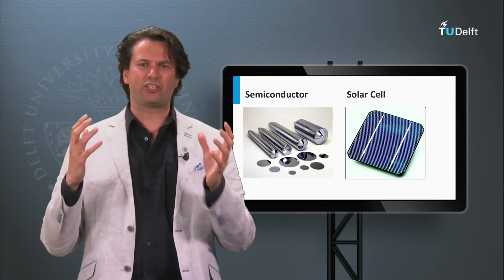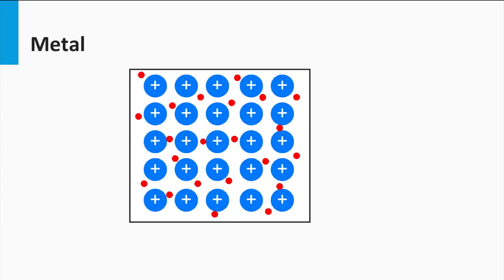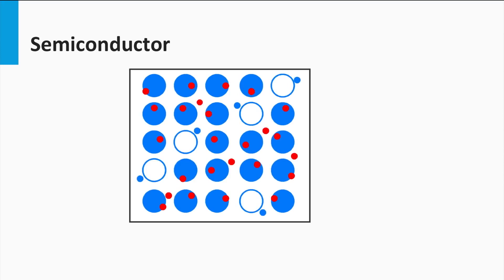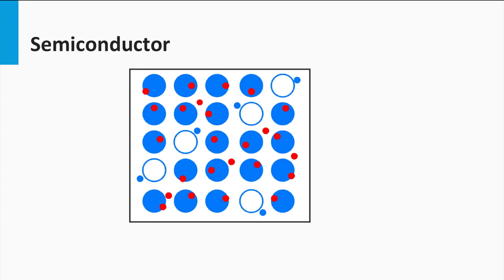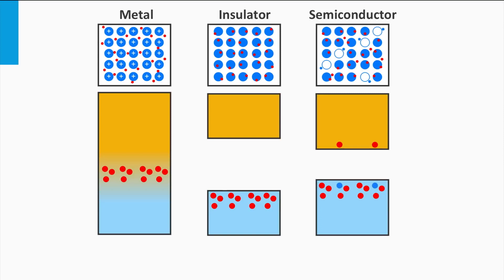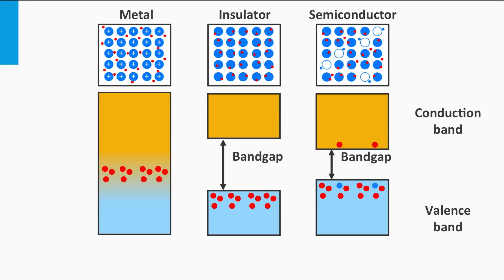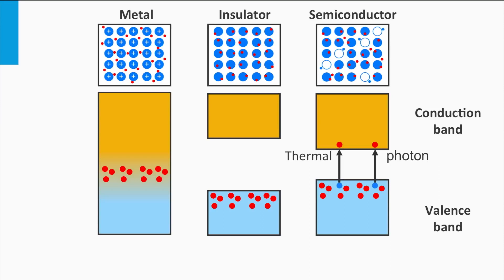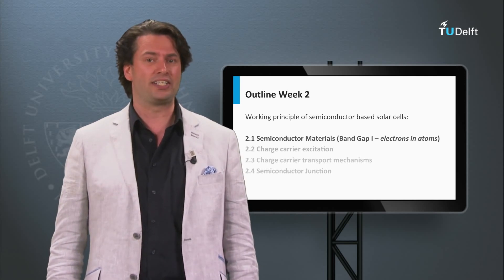How to Transform Light into Electricity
Why do we need semiconductor materials for solar cells? Discover the important properties of semiconductors and how these properties are being used in solar cells. Take the full course, test yourself, and earn a certificate on edX